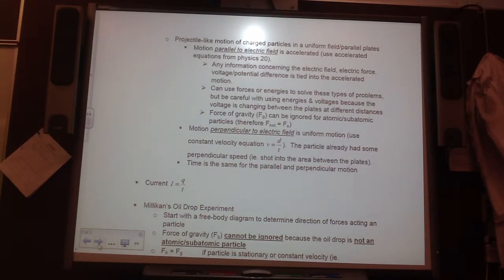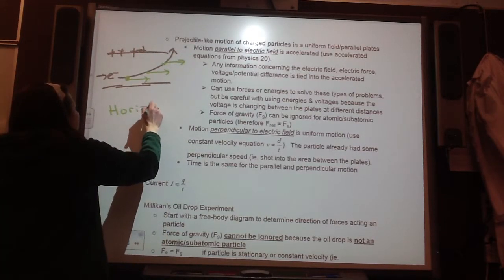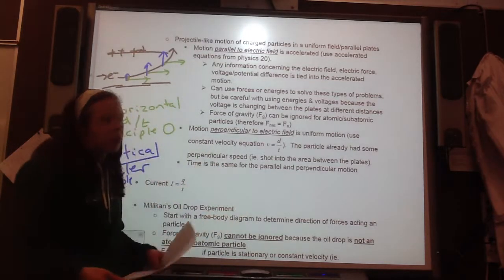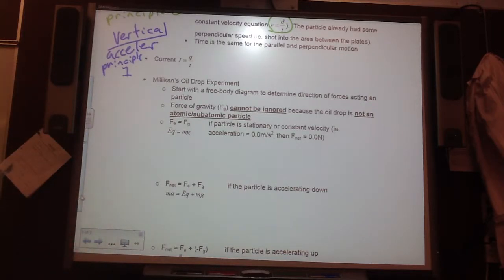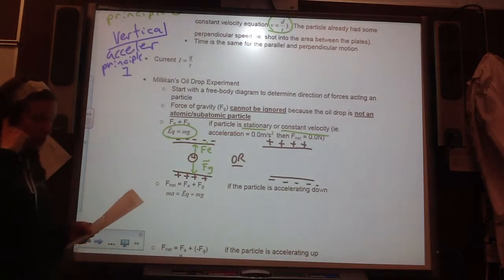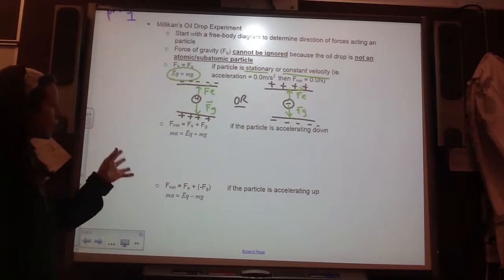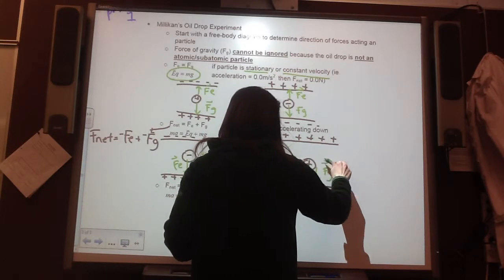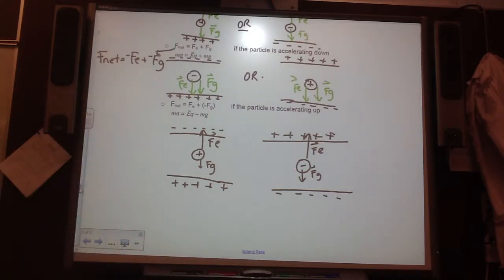Lesson 6 Chapter Review part 4